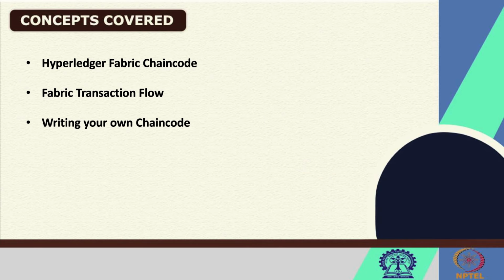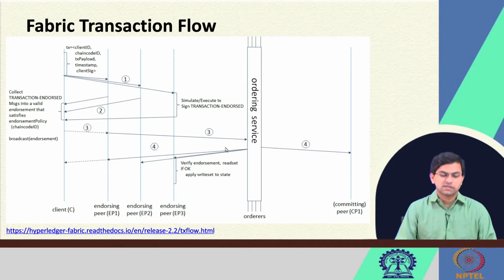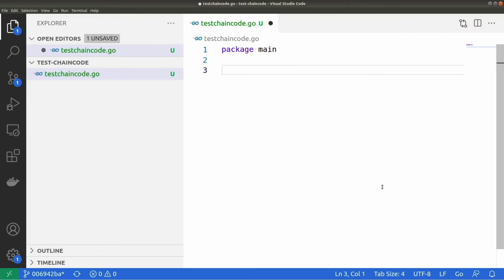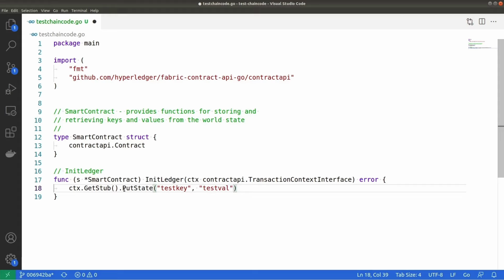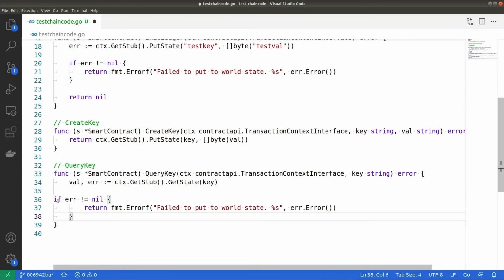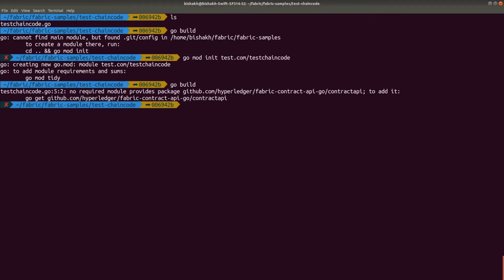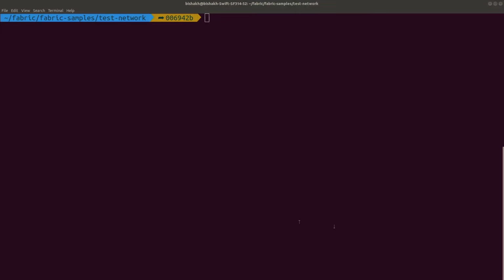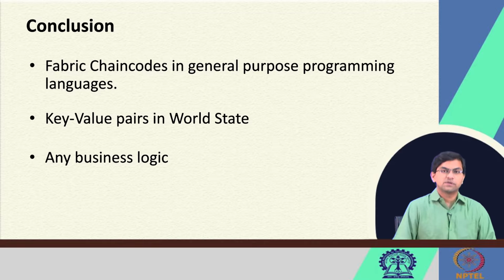Lecture 36: Hyperledger Fabric 3​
Hyperledger Foundation​

Hyperledger Fabric Introduction​

Fabric Architecture​

Hyperledger Fabric Installation​